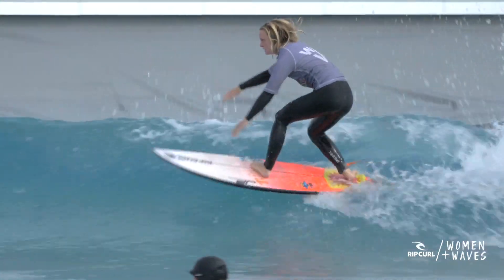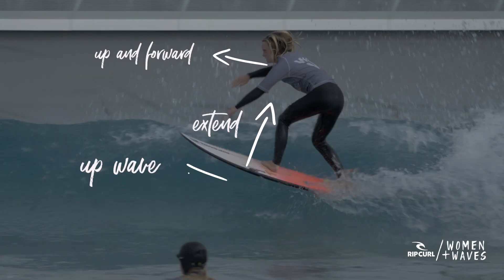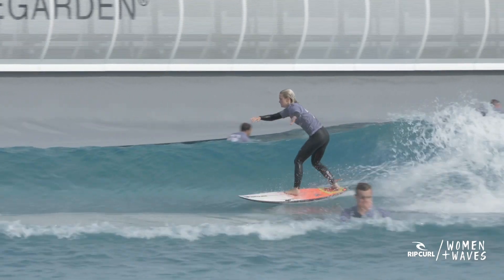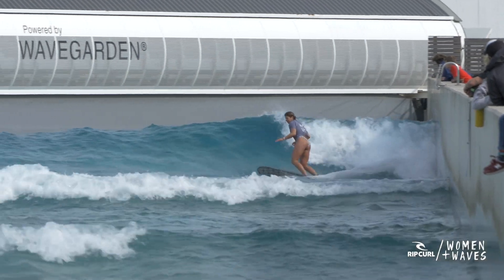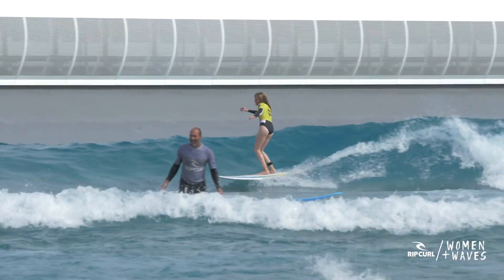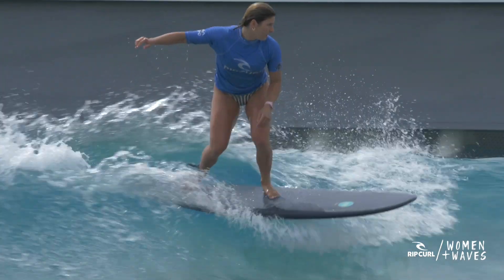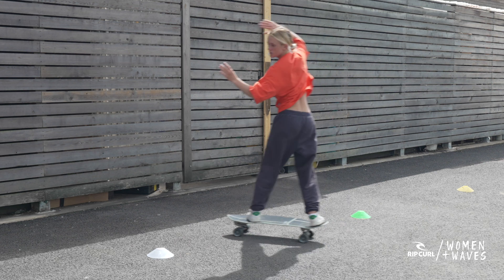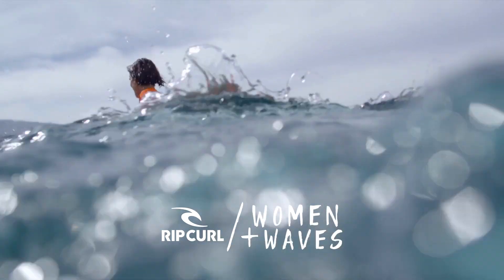3 Drills You Can Do To Generate Speed For Surfing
🌊 Hey everyone, it's Kirsty from Women Waves! 🏄‍♀️ In this informative video, we're diving into the art of pumping – the technique that generates speed on your surfboard. As women surfers, understanding pumping mechanics is a game-changer, and we're here to guide you through it step by step.

Pumping involves shifting your weight, compressing, and extending to harness the wave's power. We'll break down these movements and share simple exercises to help you develop these skills on your own.

Here's what you'll learn:

Compress and Extend: Discover how to compress onto your inside rail and extend by jumping, using your arms and body to propel your board up the wave. You'll find yourself in the top third of the wave, the zone of maximum power and gravity-assisted speed.

Rail-to-Rail Transfer: Learn the key movement of shifting your weight from inside rail to outside rail, utilizing the full face of the wave. This practice taps into wave power and gravity for efficient speed generation.

Putting It All Together: Combine rail-to-rail transfers and compressing/extending movements. Extend up the wave with weight on the inside rail, and compress down while shifting weight to the outside rail. Staying in the top third of the wave is vital for optimal speed.

🏄‍♀️ Looking for effective practice? Try Surf Skating! Discover how the mechanics of pumping on a Surf Skating board align with those on a surfboard. Surf Skating is an excellent land-based training tool to enhance your skills.

Remember, pumping is a skill that takes practice. By breaking down the process and offering actionable exercises, we're here to simplify the learning curve. Keep practicing, and thank you for joining us on this journey!

Shot on location at multiple beaches and with permission at The Wave Bristol.